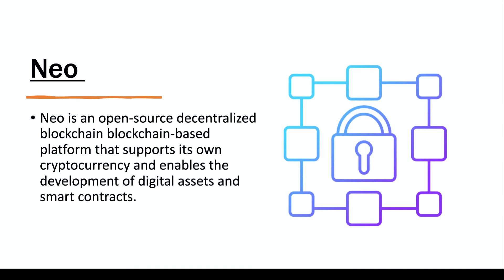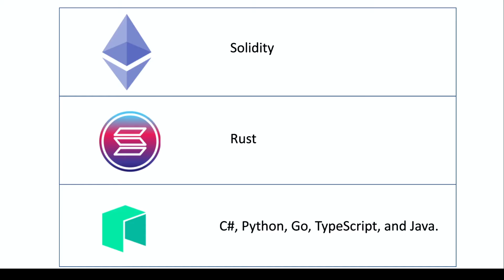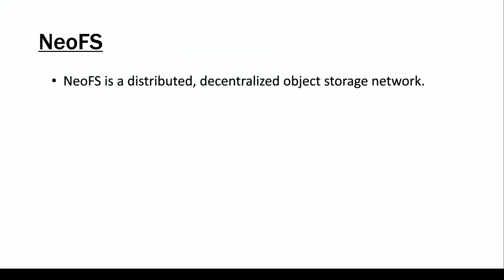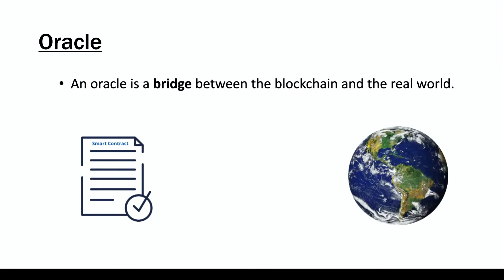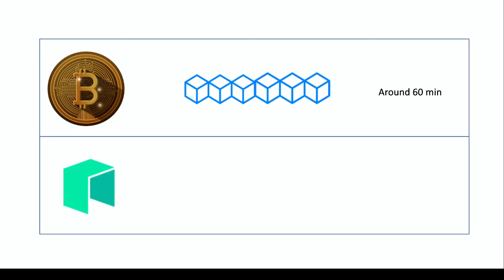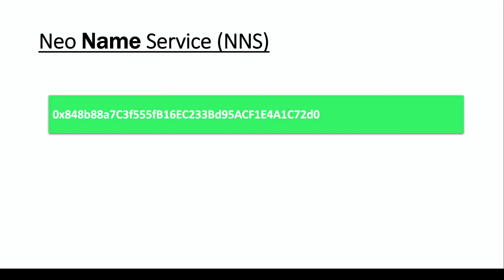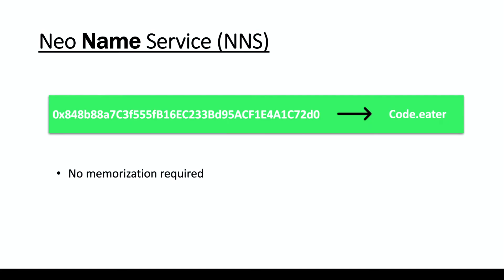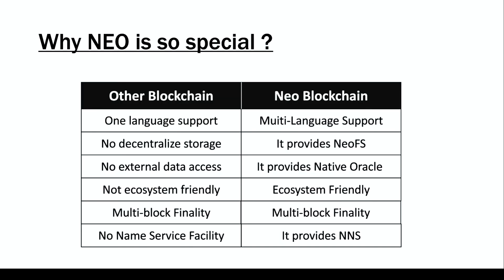Neo Blockchain | Blockchain For Developers | Code Eater - Blockchain | English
🌟 Premium Blockchain Bootcamp🌟
3. Ethereum and Solidity Exam
4. Optimizing Smart Contract Course

✨ Important Books ✨

1) Bitcoin
2) Ethereum
3) Hyperledger 1
4) Hyperledger 2
5) Mining
6) Lightning Network

Cheers,
Code Eater